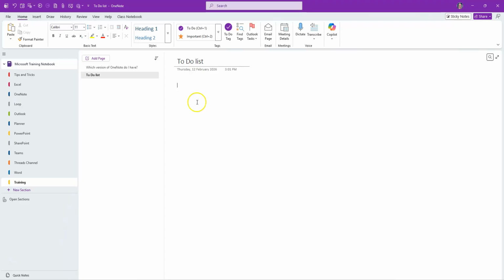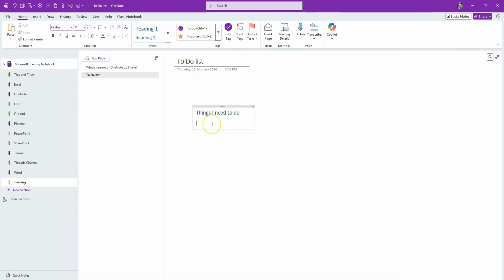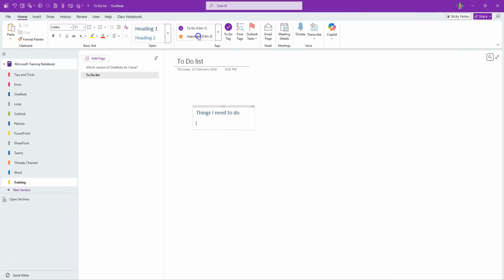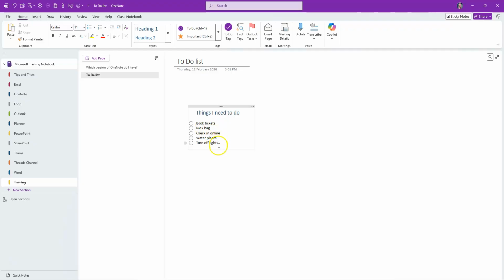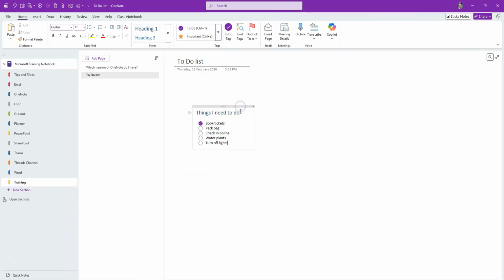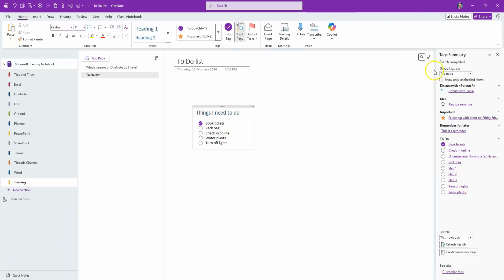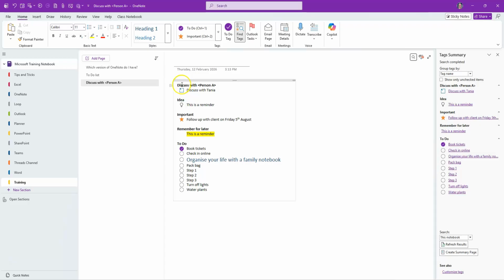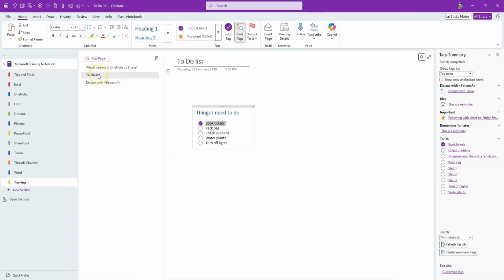How to create a To Do List in OneNote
In this video you will learn how to create and use the To Do tag in Microsoft OneNote. Full step by step instructions can be found